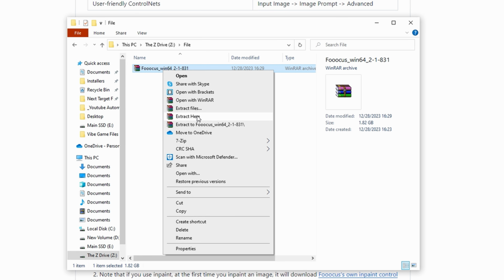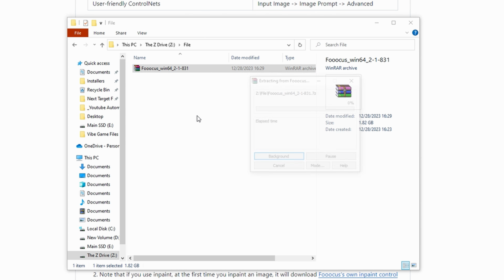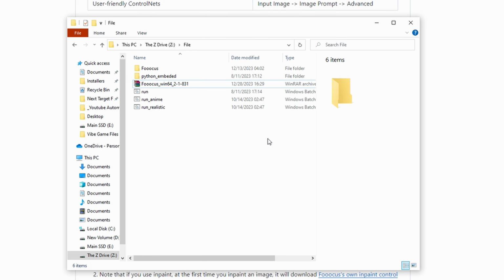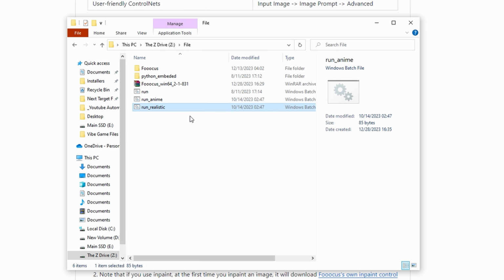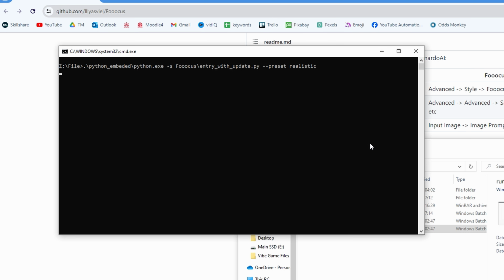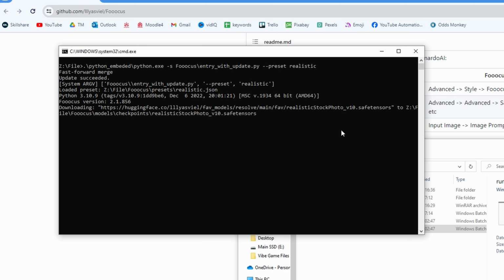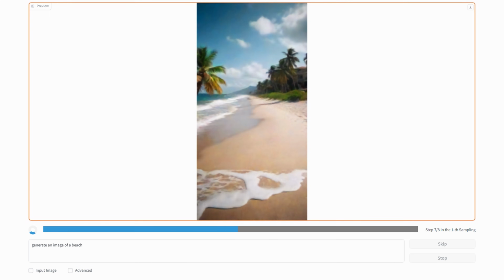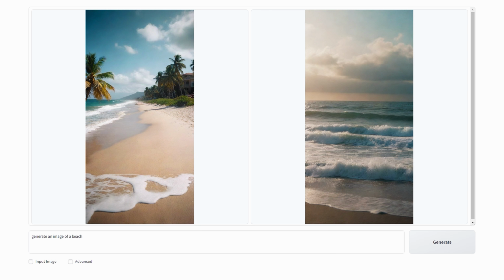How To Install Fooocus - Fooocus Install Guide (2024)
We'll show you how to install fooocus ai in this fooocus installation video, foocus is an ai image generator that generates ai images and ai art with stable diffusion. This fooocus ai tutorial is the most concise and up to data guide.

TIMESTAMPS:
0:00 - Downloading From GitHub
0:21 - Extracting The Files
0:35 - Main Installation
0:47 - Generating Images